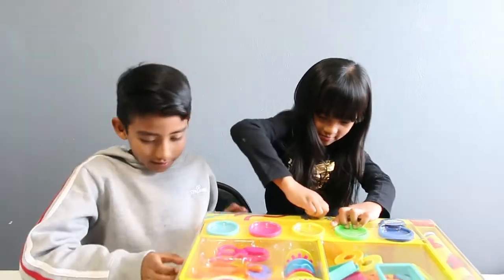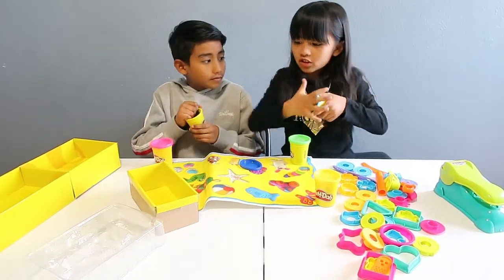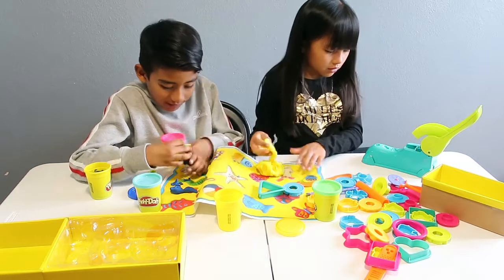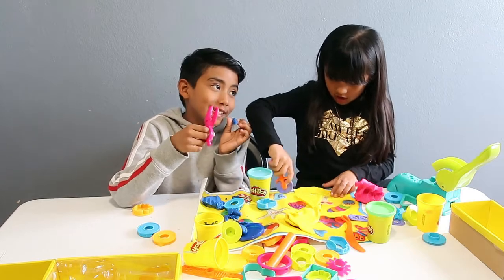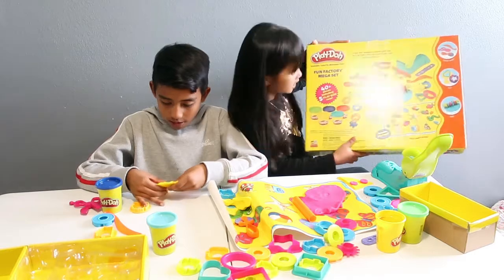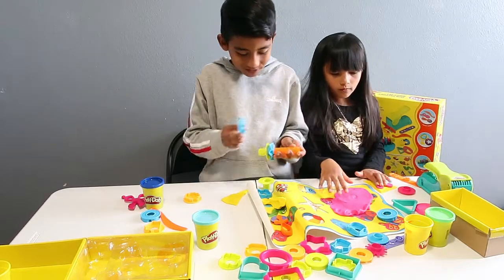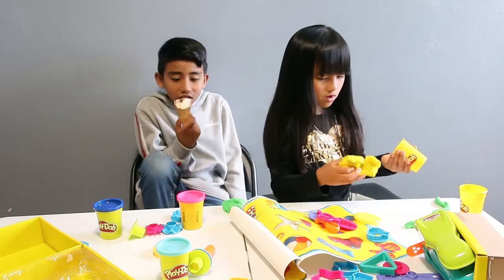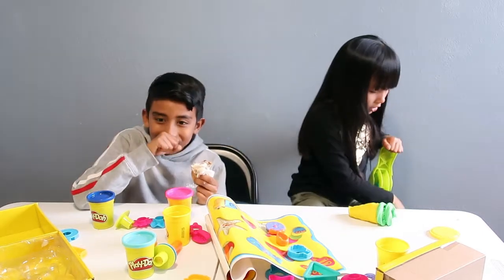UNBOXING THE PLAY DOH FUN FACTORY MEGA SET FROM COSTCO (with my cousin) | Tiffy Spiffy LA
Hey Spiffy Fam, In this video I decided to do a video with my cousin while playing with my new play doh. It has been a while since the last time I played with clay so I hope you guys enjoy this video. Love you guys! =)

MUSICAL.LY: @TiffySpiffyLA